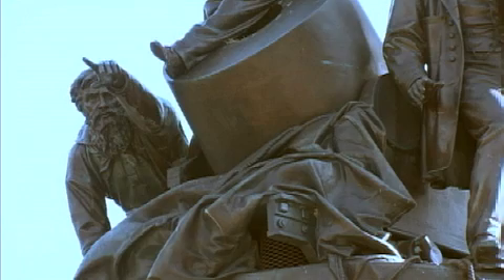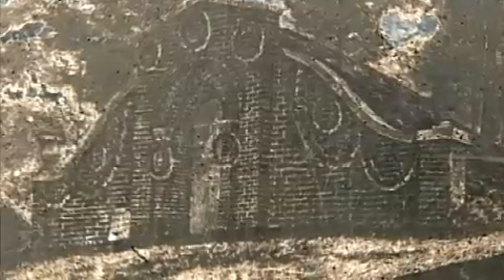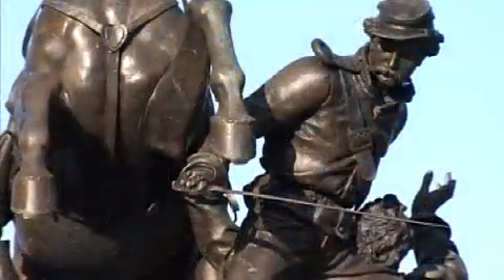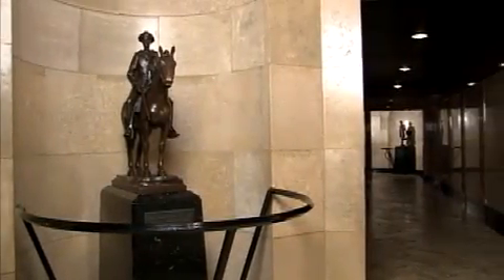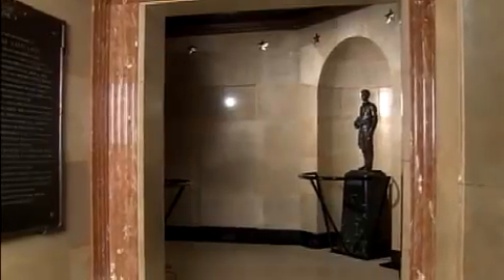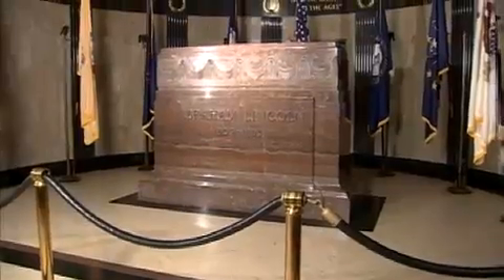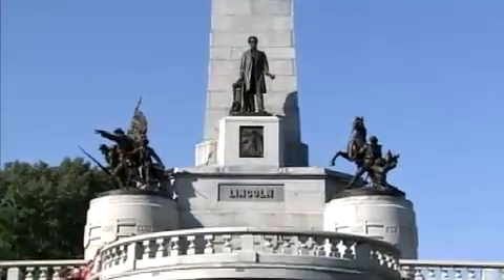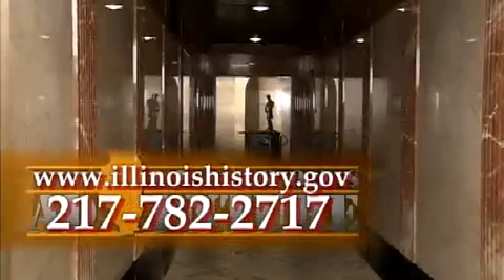Illinois Adventure #1703 "Lincoln's Tomb"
Dedicated in 1874, Lincoln Tomb is the final resting place of Abraham Lincoln, his wife Mary, and three of their four sons, Edward, William, and Thomas. Also on the site is the public receiving vault, constructed ca. 1860, the scene of funeral services for Abraham Lincoln on May 4, 1865. In 1960 the Tomb was designated a National Historic Landmark and was placed on the National Register of Historic Places in 1966.

The 117-foot Tomb, designed by sculptor Larkin Mead, is constructed of brick sheathed with Quincy granite. The base is 72-foot square with large semi-circular projections on the north and south sides. Double sets of north and south stairs lead to a terrace, above which rises the obelisk. At the corners of the shaft, large pedestals serve as bases for four bronze sculptures, each with a group of figures representing one of the four Civil War services—infantry, artillery, cavalry, and navy. A taller base on the obelisk's south side holds a heroic bronze statue of Lincoln. At the Tomb entrance is a bronze reproduction of Gutzon Borglum's marble head of Lincoln, located in the U.S. Capitol in Washington, D.C.